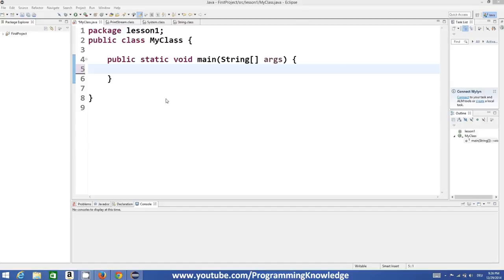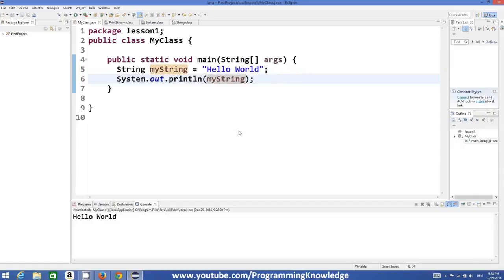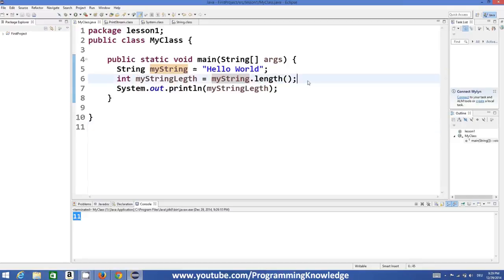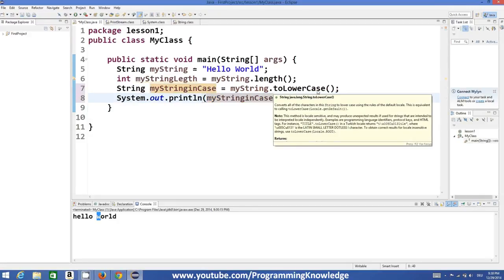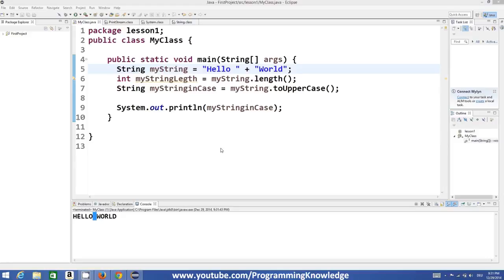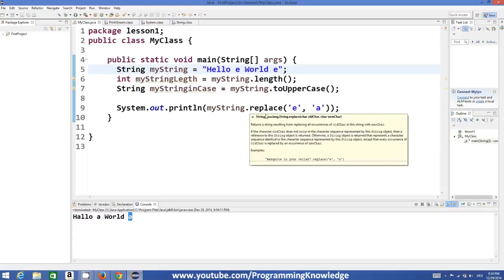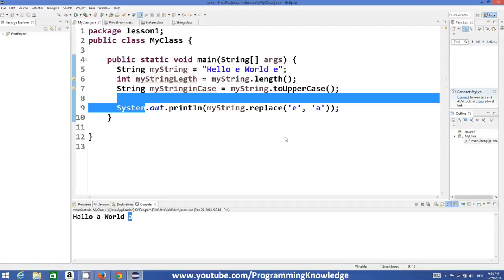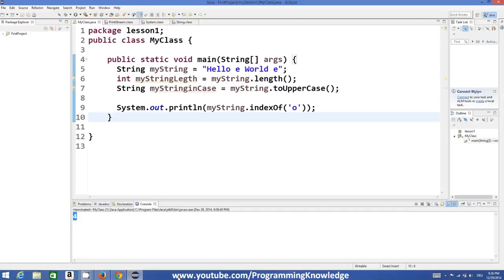Java Tutorial For Beginners 15 Java String